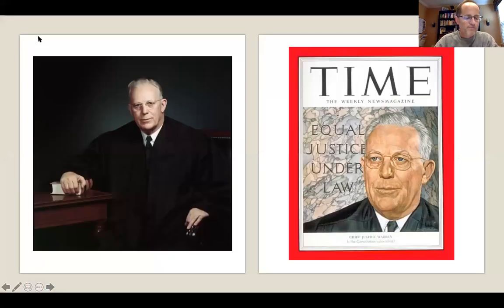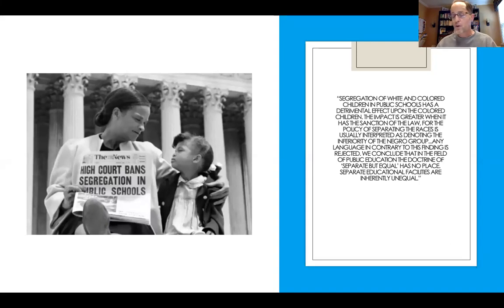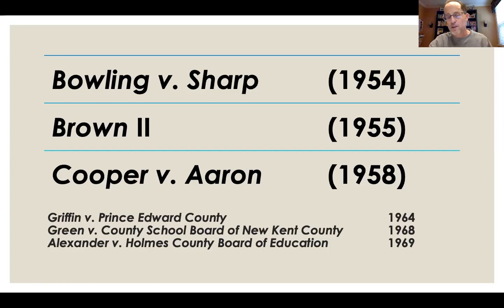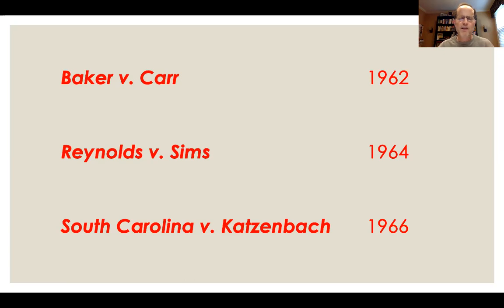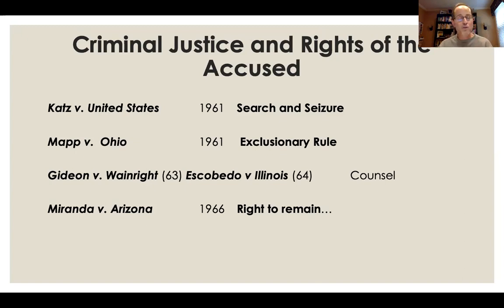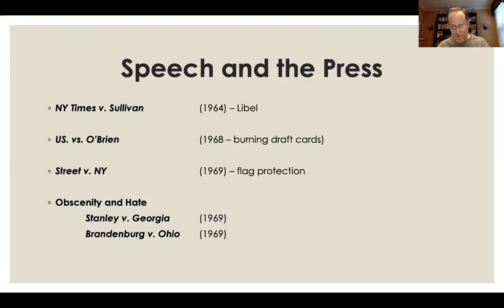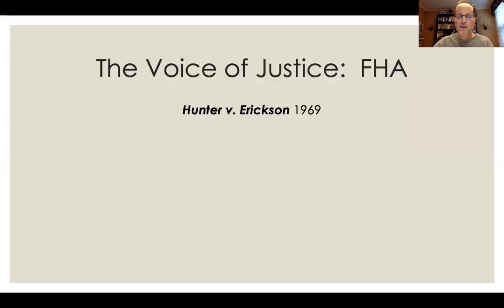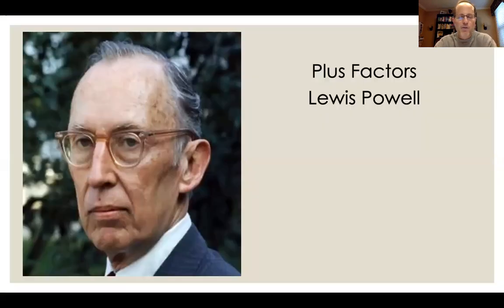The Warren Court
This lecture identifies 8 themes and assesses the overall impact of the Warren Court